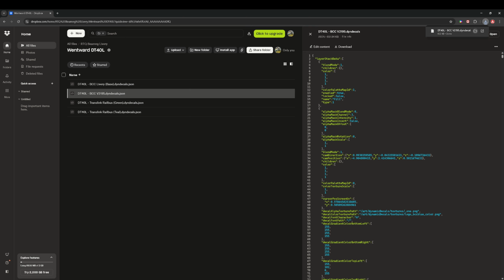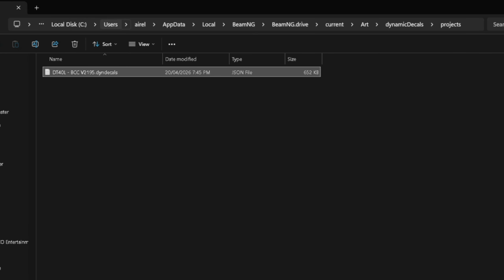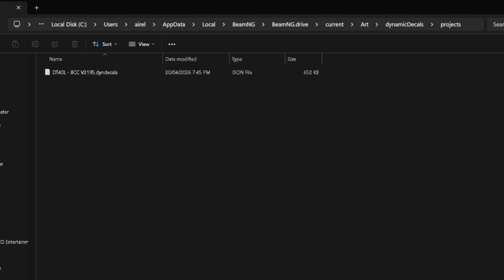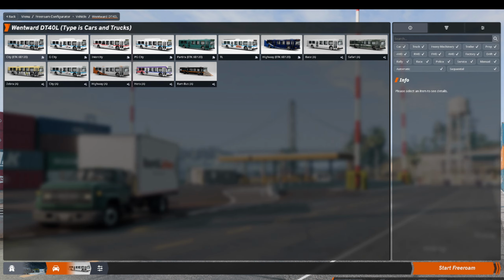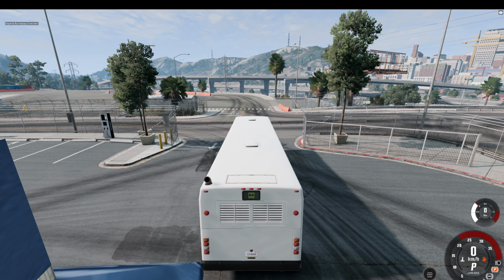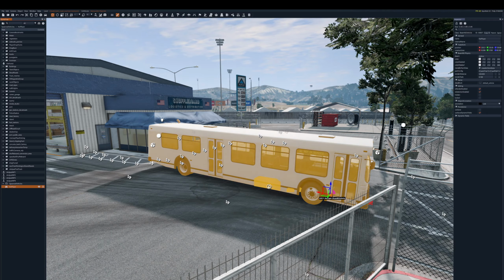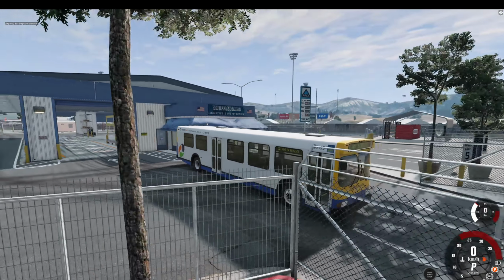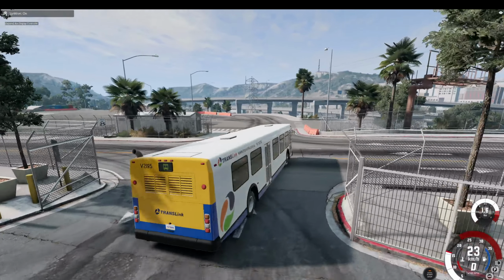BeamNG Drive - How to Install - Translink DT40L Liveries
NOTE: By downloading or using this product, the user acknowledges and agrees that RTQ (RailTrail Queensland) is not responsible for any damage, corruption, or loss of data that may occur to the device or its internal files. The product is provided “as is,” without any guarantees of performance or compatibility. The user assumes all risks associated with installation and use.